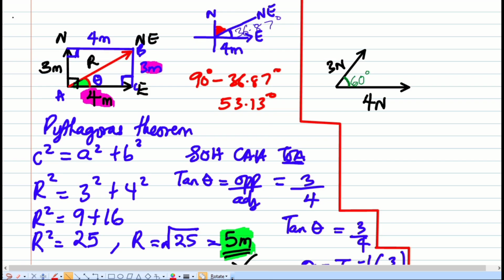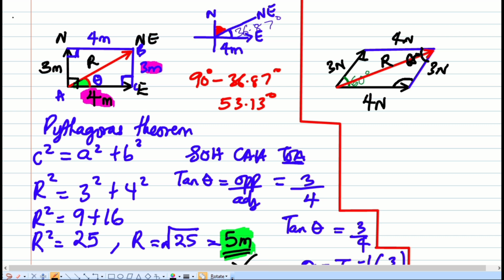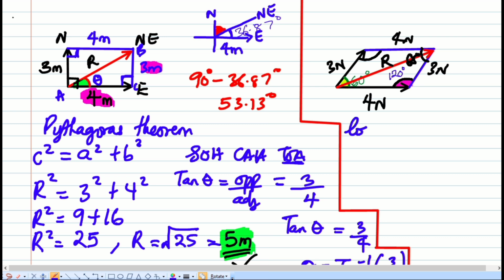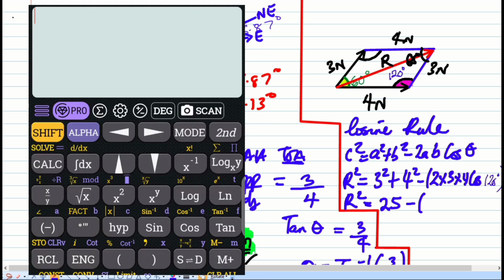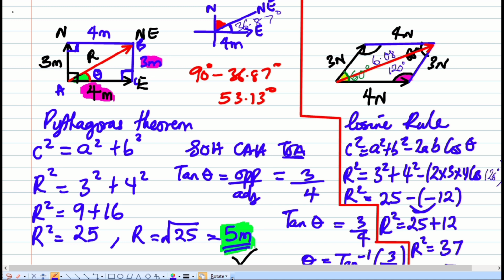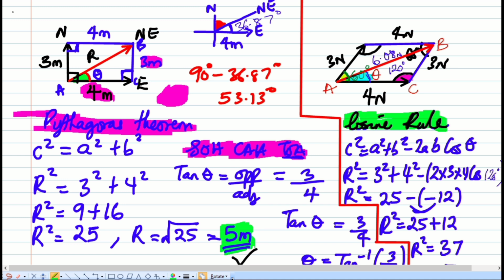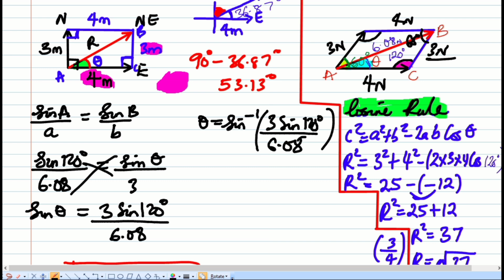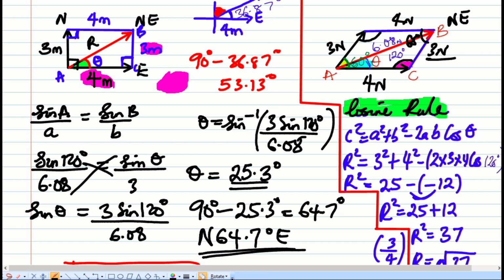RESULTANT OF VECTORS INCLINED AT AN ANGLE|| PART 2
VECTOR MASTERY! 🚀 Learn how to find the resultant of two vectors inclined at angles to each other with ease! 📝 Detailed explanation and examples to help you conquer vector calculations. Perfect for physics and engineering students!